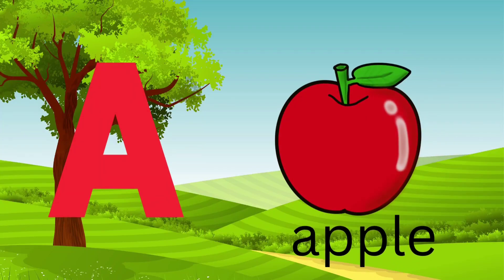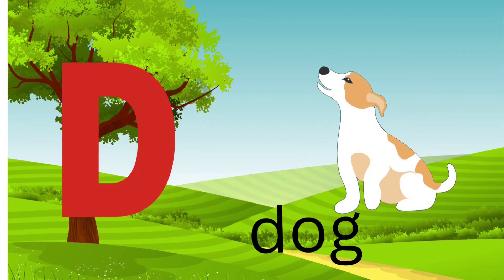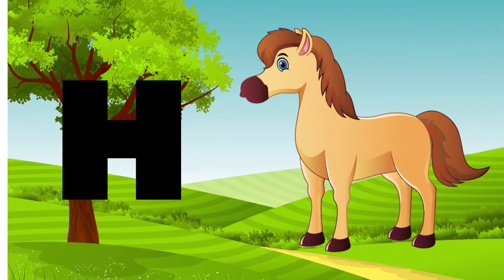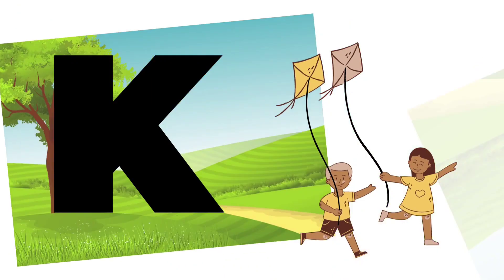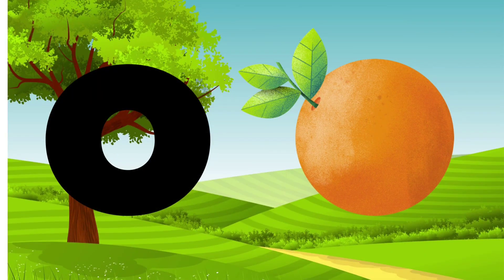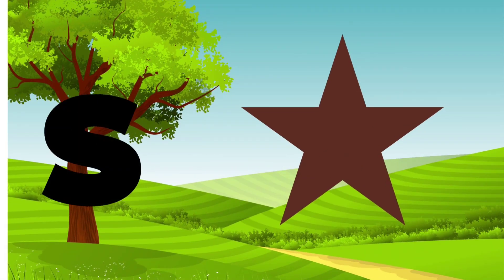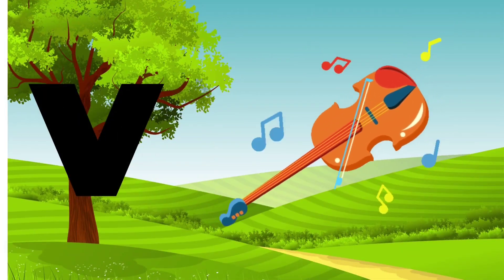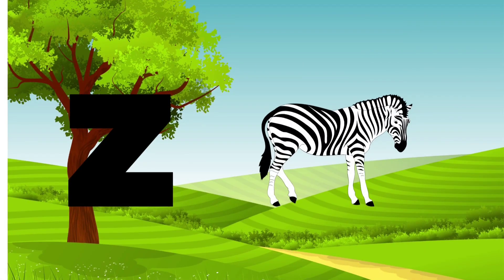a for apple b for ball c for cat